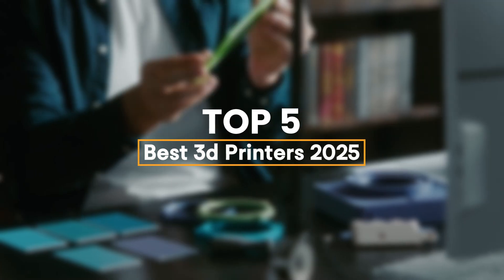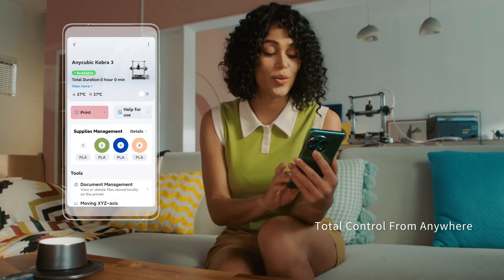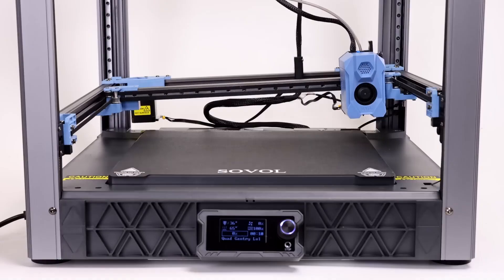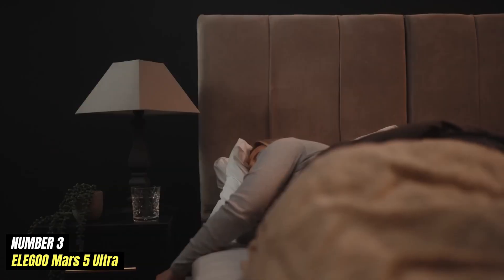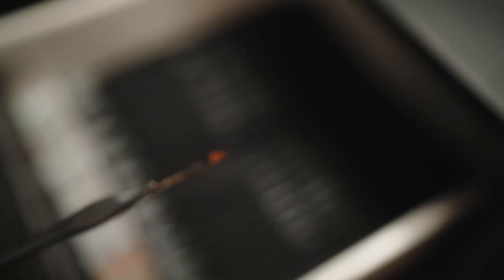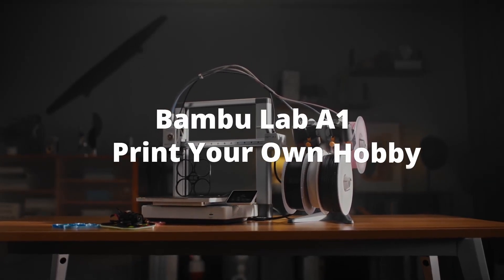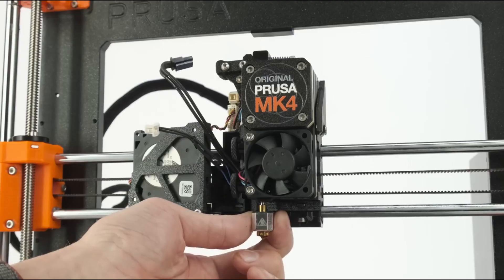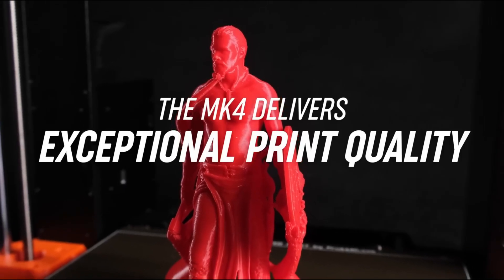5 Best 3d Printers 2025 - The Top 5 To Consider Today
5 Best 3d Printers 2025 - The Top 5 To Consider Today

► 5.Anycubic Kobra 3 Combo
► 4.Sovol SV08
► 3.ELEGOO Mars 5 Ultra
► 2.Bambu Lab A1 Combo
► 1.Original Prusa MK4S